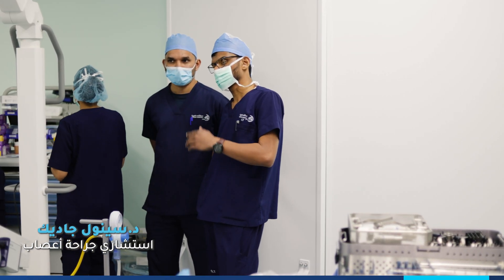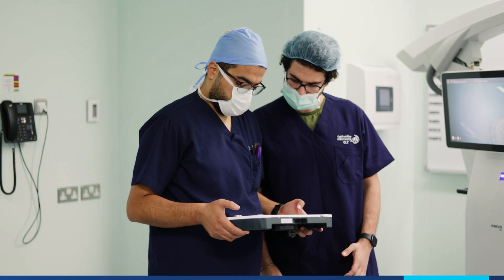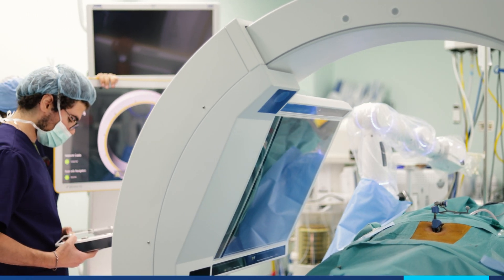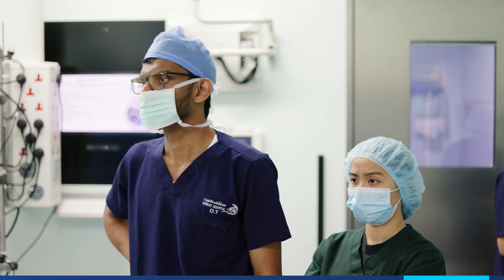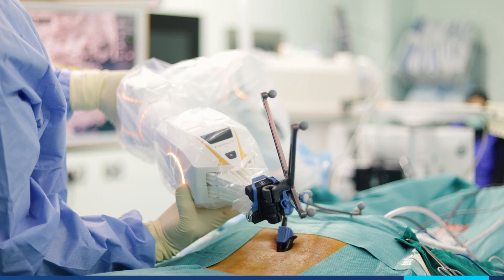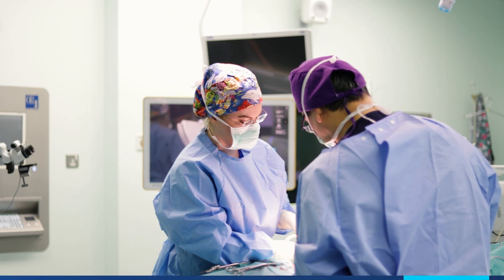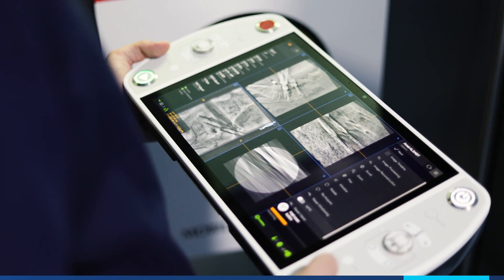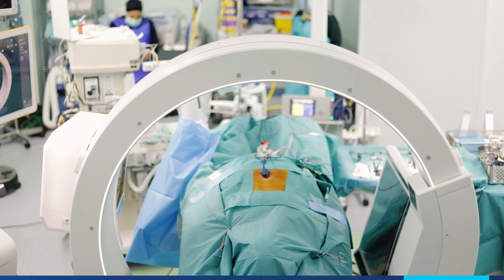Loop X Mobile Robotic Imaging Brainlab | Dr. Senol Jadik | Consultant neurosurgeon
First Robotic Navigation Surgery at Kuwait Hospital's Brain Lab.